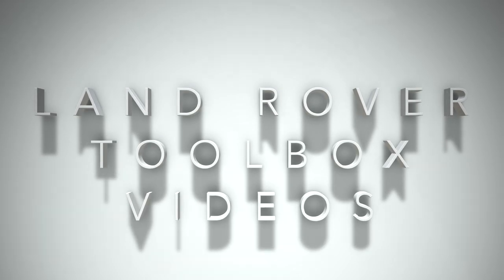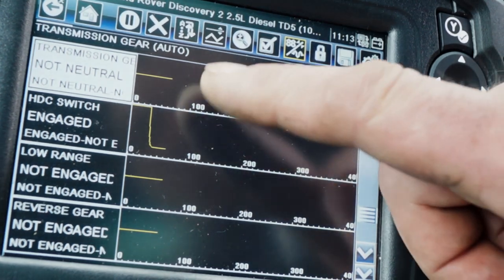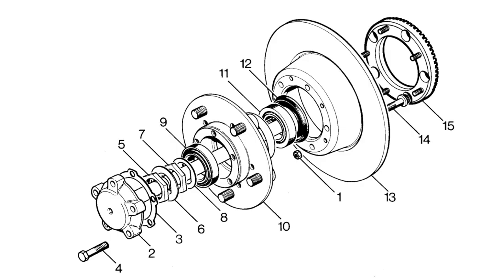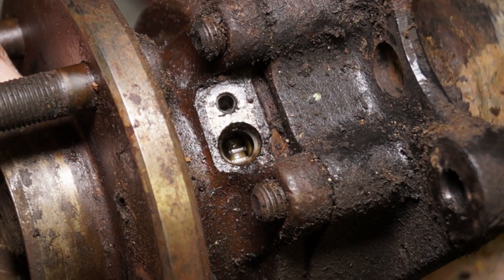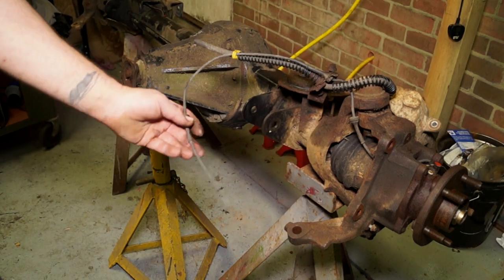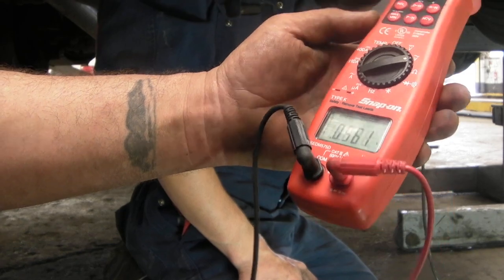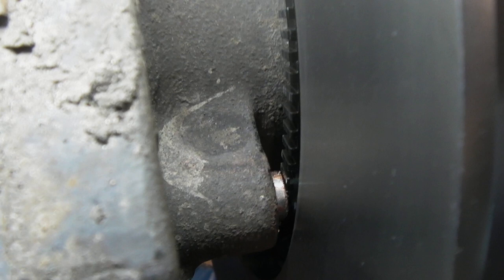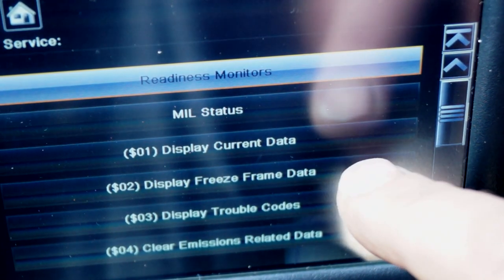Discovery 1, 2 and Defender ABS Wheel Speed Sensors. Resistance test.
Just a little more insight into ABS testing and diagnostics.   A simple test using a multimeter to using time over voltage oscilloscope readings.